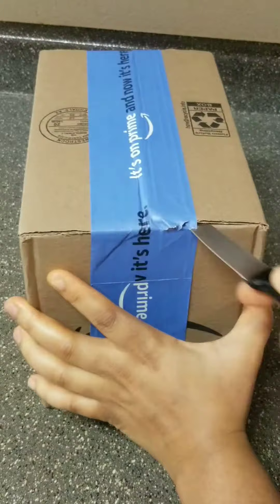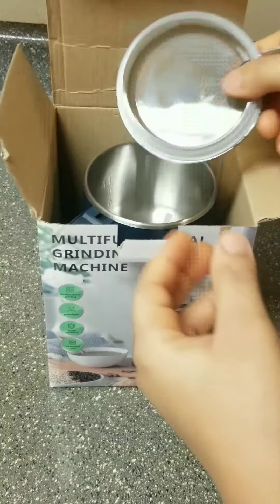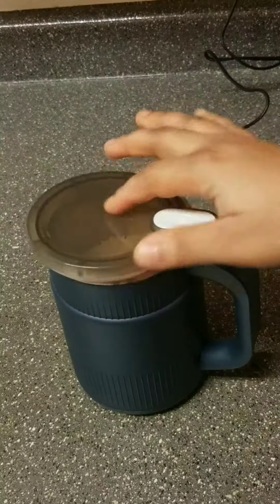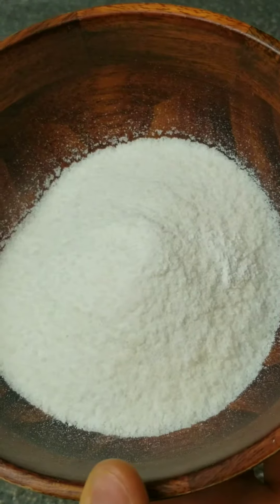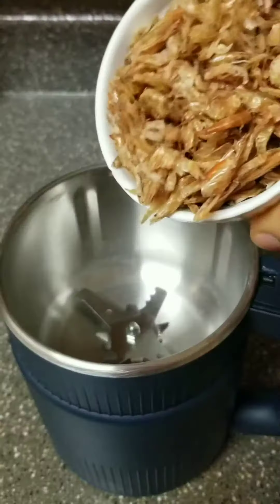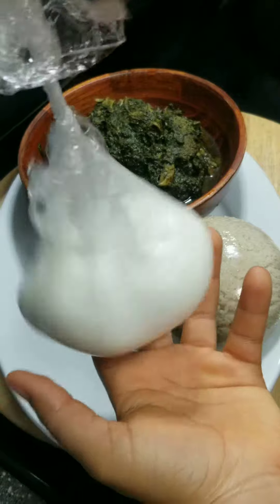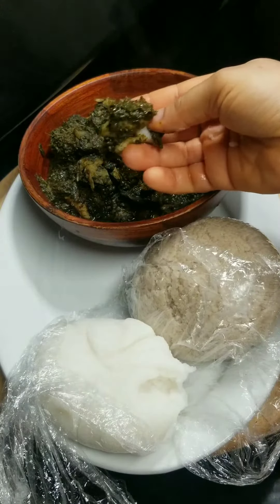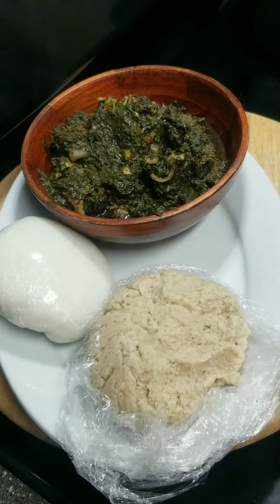This Multifunctional Grinder Wowed Me ☺